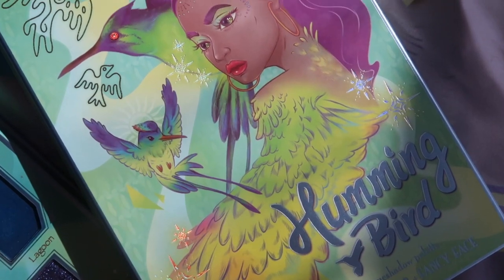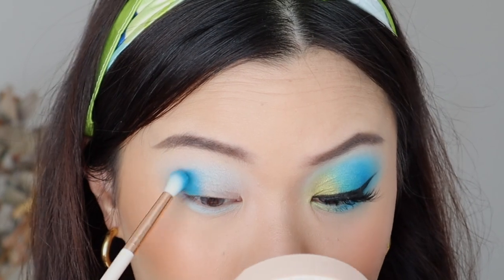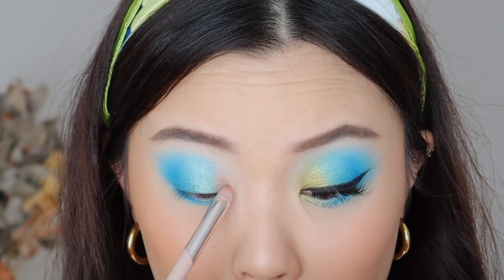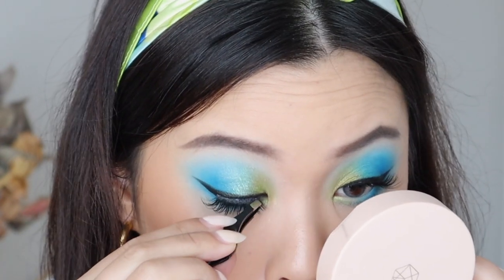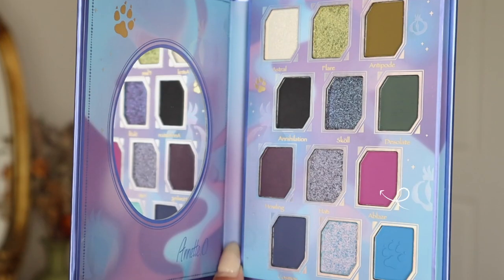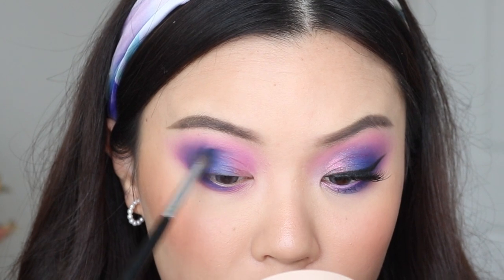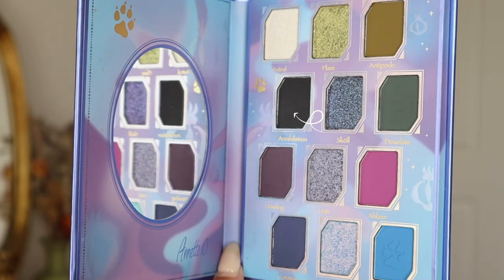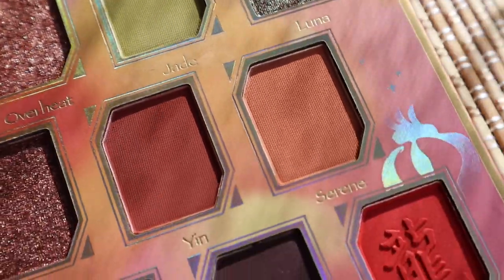LEGENDARY DIVERSA BY ODEN'S EYE ✨ GIANT WOLVES & HUMMINGBIRD LOOKS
honoured to be alongside the beautiful creatives Annette & Tina for the legendary diversa collection ❤️ and is almost available for you to purchase!!

・゜゜・． LAUNCH TIMES
September 19th 3pm PST / 6pm EST
September 20h 10am NZT

˖ 27.90€
˖ free silk scarf with purchase
˖ limited edition
˖ cruelty free

JUDY
Auckland 2163
New Zealand

・゜゜・．THE LOOKS ・゜゜・．

🦋HUMMING BIRD
˖ olens ‘spanish sky blue’ contacts
˖ petite cosmetics luxe faux mink lashes ‘honey’
˖ oden’s eye fruit blusher ‘apricot girl’ (CODE: JUDY)
˖ oden’s eye alva II highlighter palette ‘gnome’ (CODE: JUDY)
˖ oden’s eye matte lip stain ‘light peach’ (CODE: JUDY)

🐺GAINT WOLVES
˖ oden’s eye fruit blusher ‘sweet peachl’ (CODE: JUDY)
˖ oden’s eye cream lip stain ‘little jasmine’ (CODE: JUDY)

0:00 opening
0:26 humming bird
4:21 giant wolves
8:14 outro